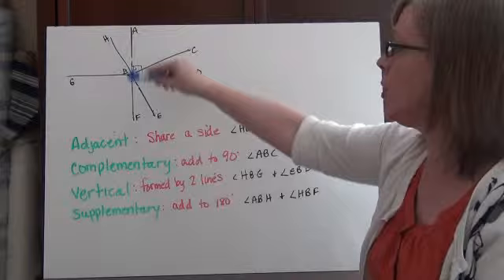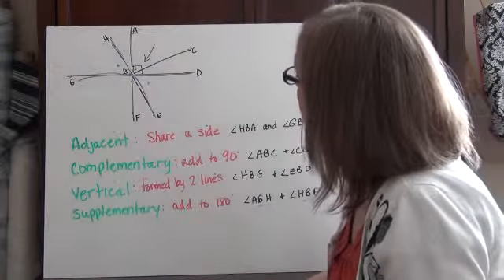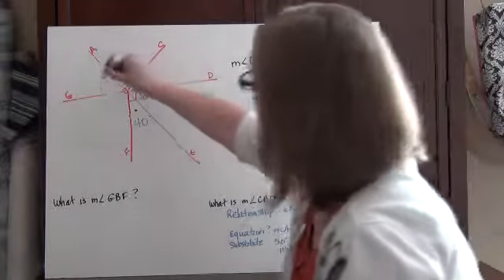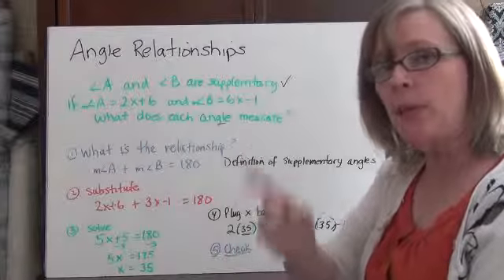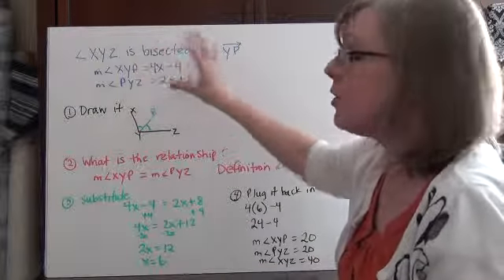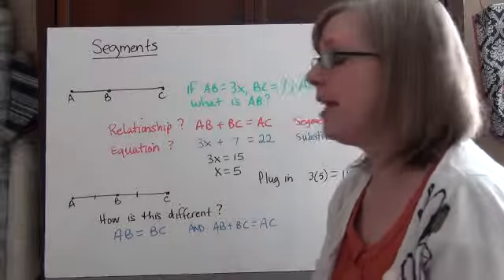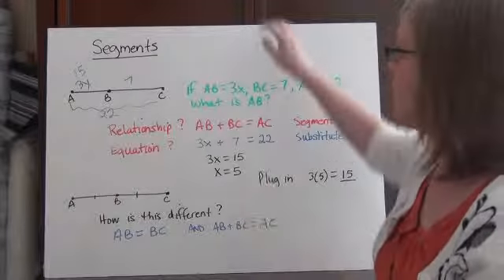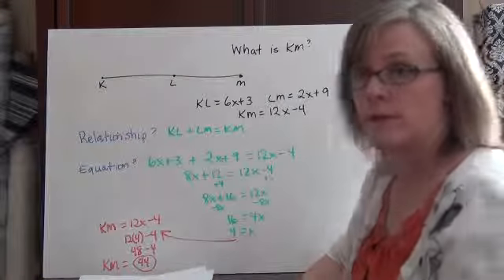Geometry Ch 1 Review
Segment and Angle Relationships -- Chapter 1 Review